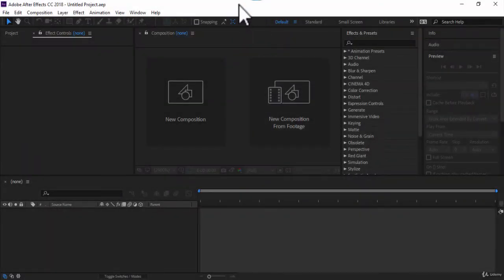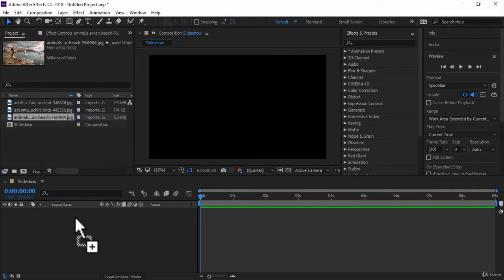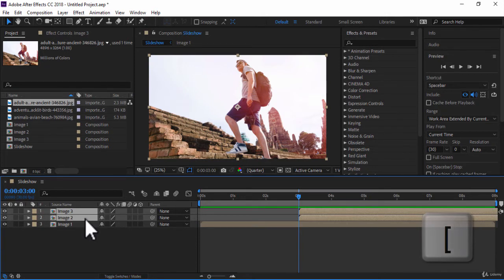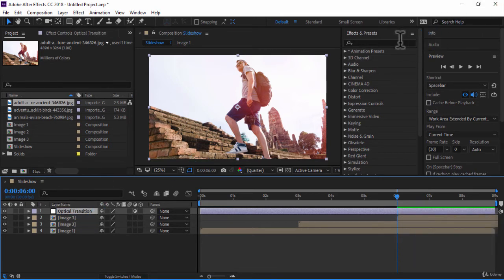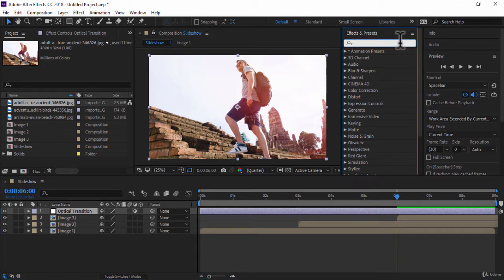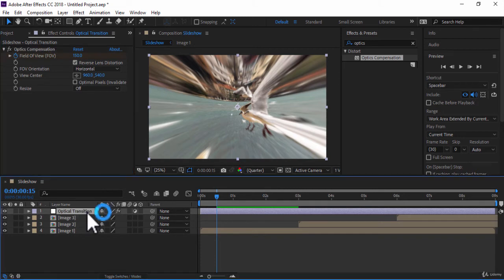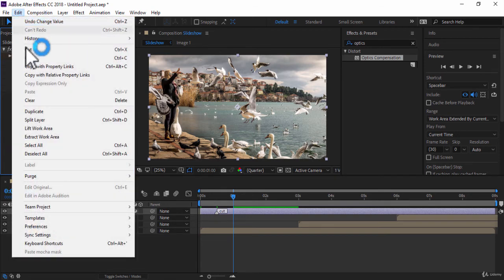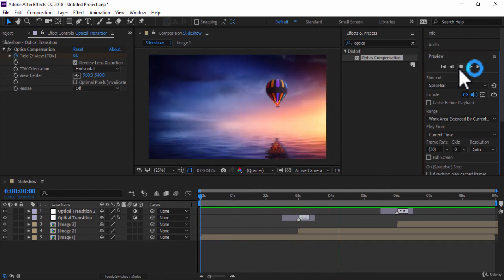After Effects CC : Create Stunning Video Transitions Easily! : Create Optical Video Transition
After Effects CC : Create Stunning Video Transitions Easily!
Make awesome video slideshows with these transitions quickly & easily in Adobe After Effects -Learning By Doing Approach